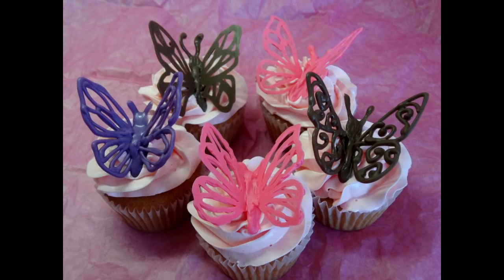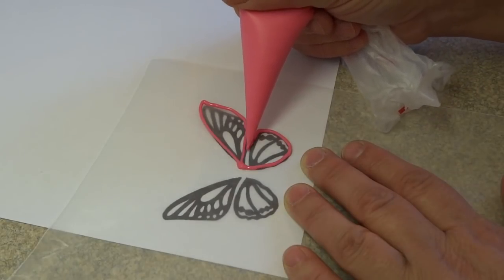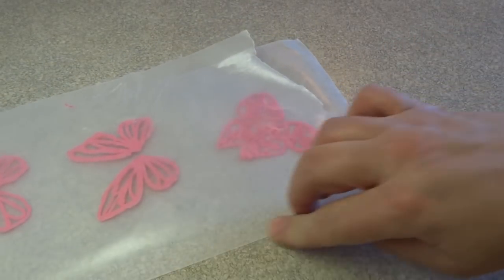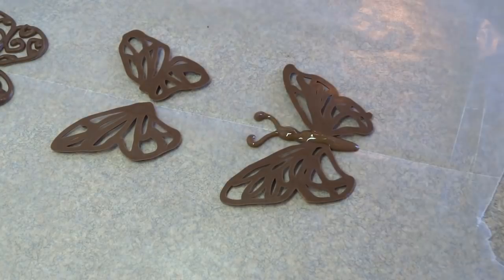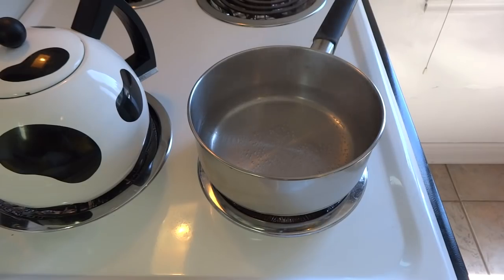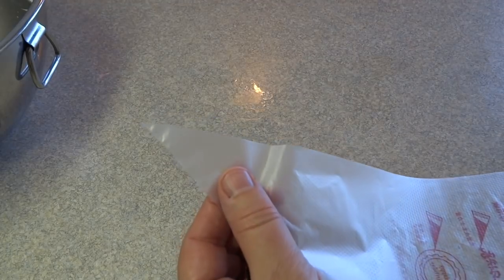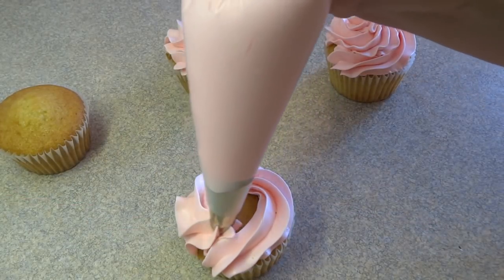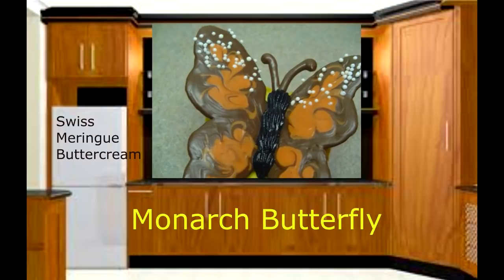Decorating Cupcakes #120: Butterflies and "Love Mom" decorations (For Mother's Day) -with yoyomax12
Pretty butterflies and a special "Love Mom" edible cupcake pick to decorate Mother's Day cupcakes.

Links mentioned in the video:
Butterfly wings template:

CANDY MELT FAQ's:

WHERE TO I FIND CANDY MELTS?
Candy melts can be found at certain craft stores (like Michaels and Hobby Lobby) and at the Bulk Barn if you live in Canada (see store website for store locator). I have been told they are sold at some Walmart locations and at grocery stores in certain places in the USA.
I have been told they are available at Hobbycraft in the UK.
They are also for sale online on websites like Amazon, Ebay and the Wilton and Merckens website (and others)
We pay about $6 a pound for them here in Ontario, Canada.

WHAT ARE THEY AND WHAT DO THEY TASTE LIKE?
They are a candy confection designed to be melted and they harden nice and shiny without tempering. Most of them taste like white chocolate. The chocolate coloured ones have some cocoa in them and taste like mild milk chocolate but they do come in other flavours.
The colours I use (red,green,yellow,blue,purple,pink,black,white,orange) all taste the same, just like white chocolate.

I CAN'T FIND CANDY MELTS, CAN I USE WHITE CHOCOLATE AND DYE IT?
You can tint white chocolate various colours if you use oil based colours. Water based colours will cause the candy melts to "seize up". I have been told that powdered colours also work, but I've never tried them. I have found oil based colours online and in craft stores (and Bulk Barn). Paste food colour can be used, but I find that they tend not to colour the chocolate evenly and you get lots of specks of colour in the chocolate because of the water in the gel or the paste.

HOW DO YOU MELT THEM?
I melt my candy melts in a bowl or plastic bag in the microwave at 50% power for about a minute, I give them a stir and then continue to microwave a few seconds at a time, stirring and checking until smooth.
They may seem to be too thick, if that is the case add melted shortening or low taste vegetable oil to thin it out to a nice dipping consistency.
I have had mixed results with the Wilton candy melts, some colours (like the powder blue and the bright yellow) barely seem to melt at all and are very hard to work with. I would recommend the Merckens brand if you have the choice.
You can also place the bag or bowl into a bowl of hot water and wait, they will melt that way too.
You can also use a double boiler and they do sell little fondue style pots made for candy melt melting.

WHAT DO I DO WITH LEFTOVER MELTED CANDY MELTS?
Scoop out leftover candy melts and spread them out on some waxed paper or plastic wrap and let harden. Break up and peel off the solidified candy melt and store them to be melted later.

WILL THEY MELT AFTER I MAKE THEM?
The candy melts are very stable at normal room temperature and do not need to be refrigerated. You will leave fingerprints in them if you handle them a lot as the heat of your fingers will be enough to start them melting. I would not mail these if there is a chance that they will sit in a tropical location for any length of time, they will likely arrive in a melted clump.

HOW DO YOU STORE UNUSED MELTS?
I keep mine in plastic containers in the cupboard. You will have to read the instructions on the box or bag of your candy melts to get an idea of the shelf life.
The candy melts may develop a white powdery coating on them over time, this is normal and they have not gone bad, you can still use them.

I try to respond to all correspondence as soon as I can.

My sister channel here on YouTube is CookingAndCrafting. The lovely lady from Hawaii on this channel is Beth.  We have been friends for years, please check her out!